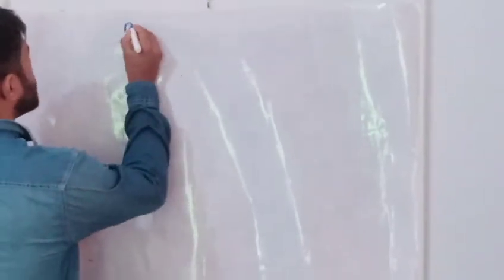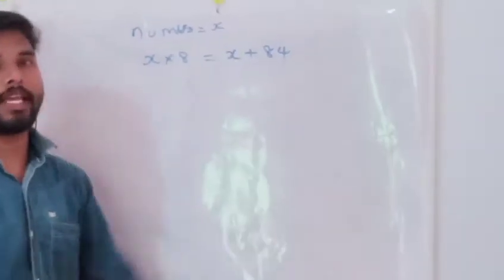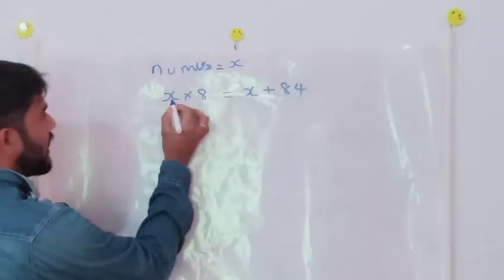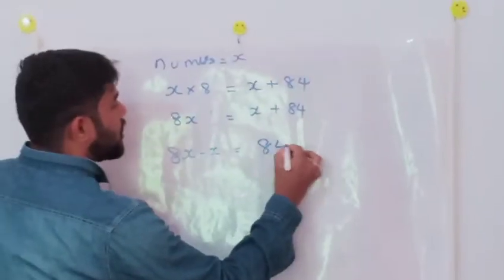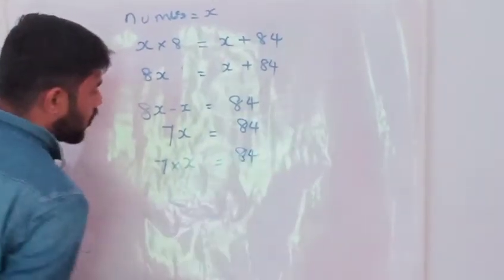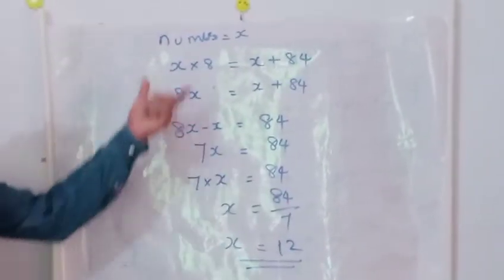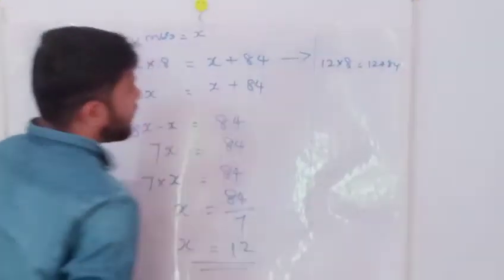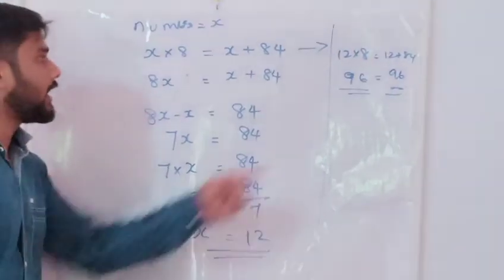Exercise 6.4 question number 1-d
Only for class 7